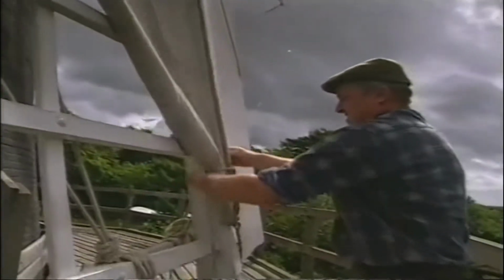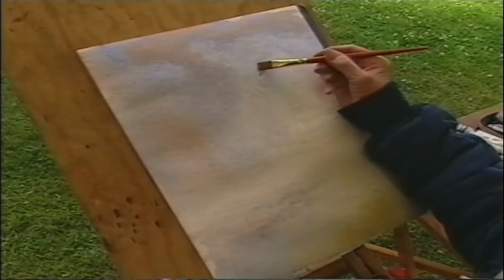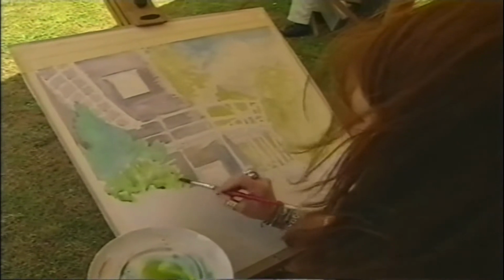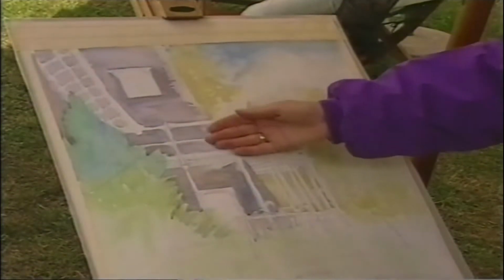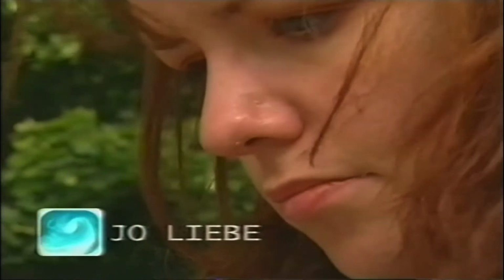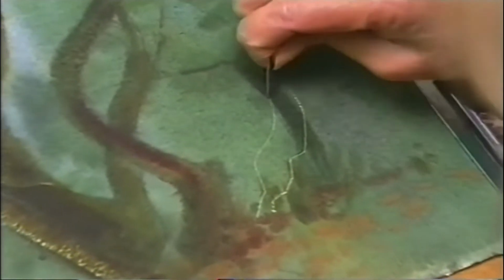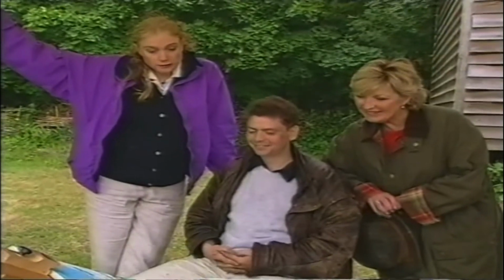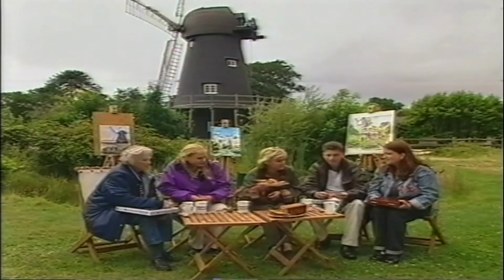Water colour challenge from the early 2000’s here at Bursledon windmill